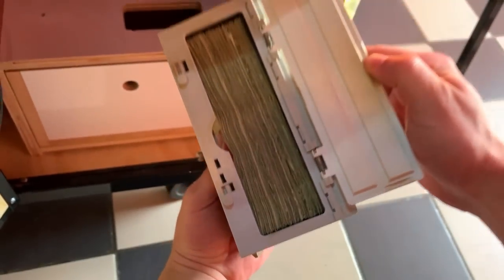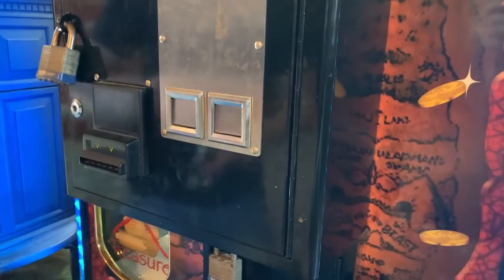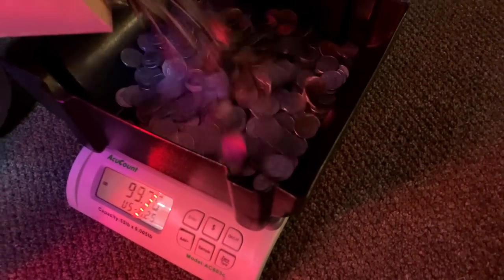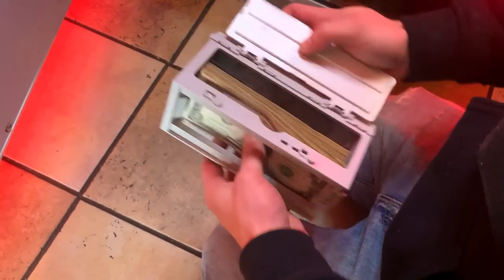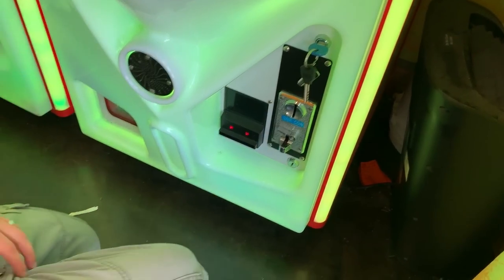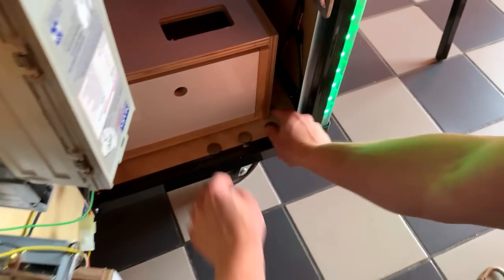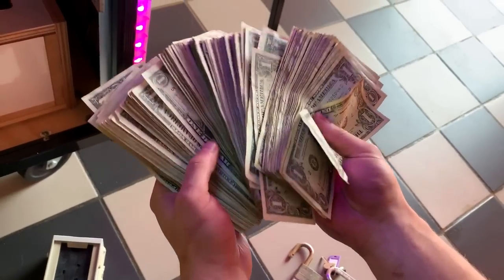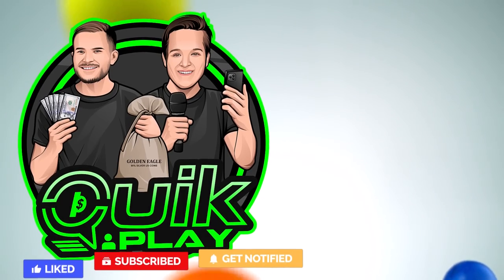How Much Do Claw Machines Actually Make?!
How Much MONEY Do Claw Machines ACTUALLY Make?!